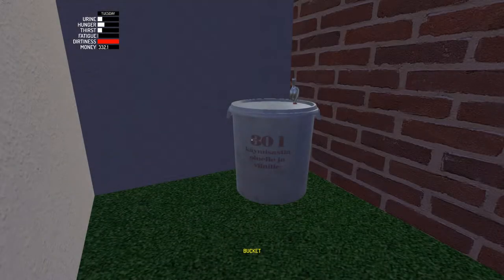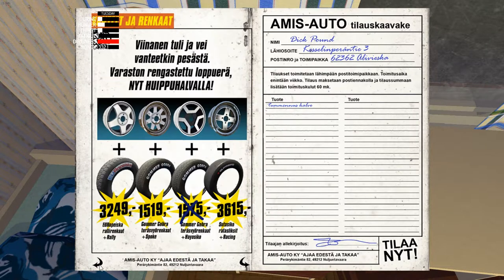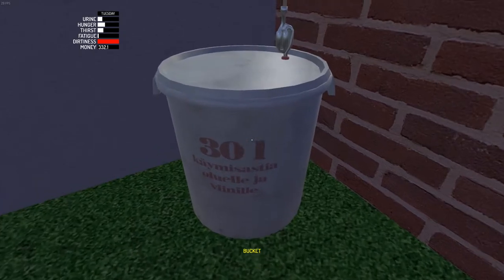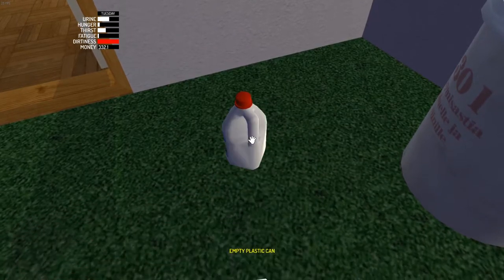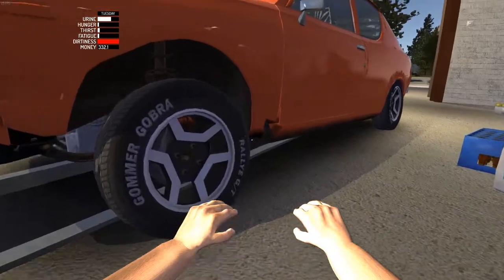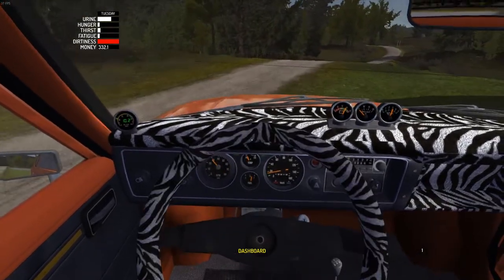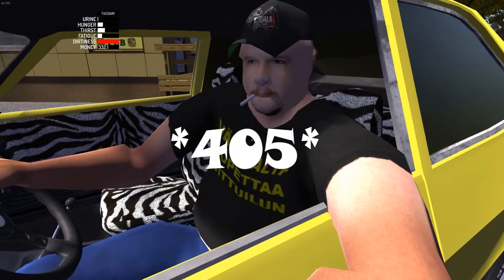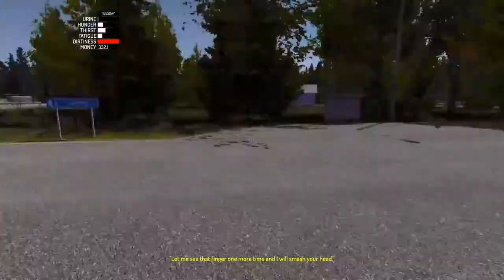My Summer Car - got nothing done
Add me on PSN: Mjayzaniga_247

Add me on Xbox Live: mjay swaggson

Add me on Skype: mjayswag1

Add me on facebook: mjay swaggson

Chat with me on Kik: djmj043